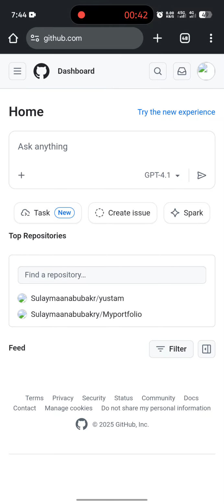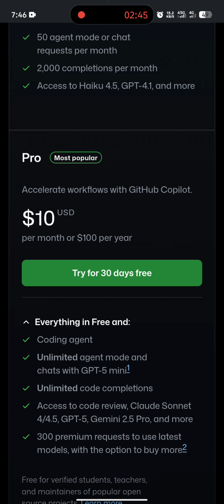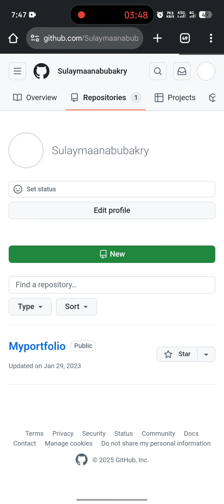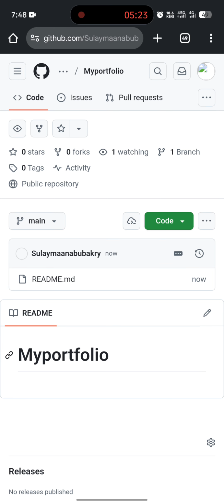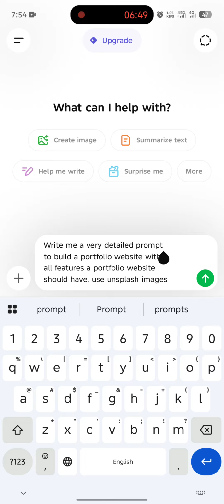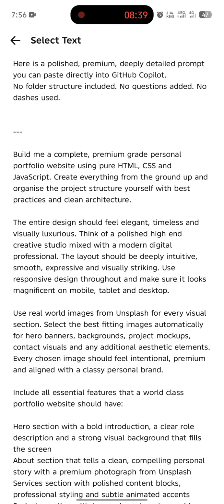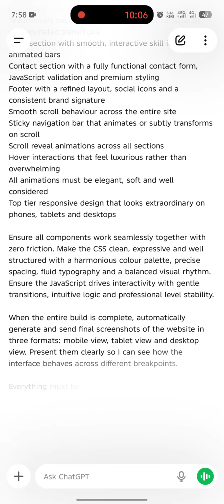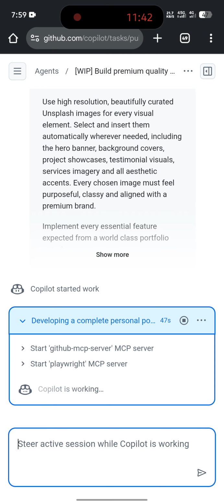How to get a free GitHub Copilot for one month and build. Website with it